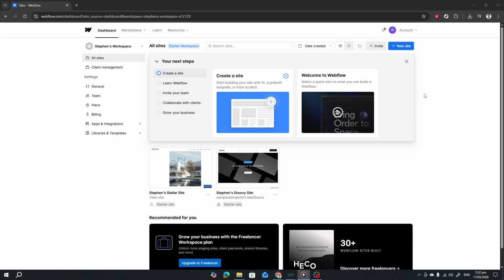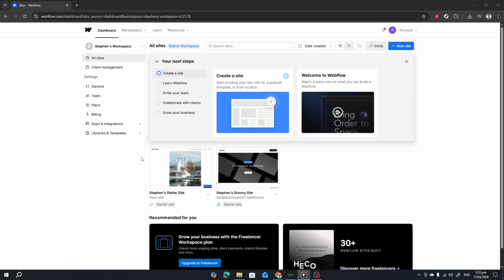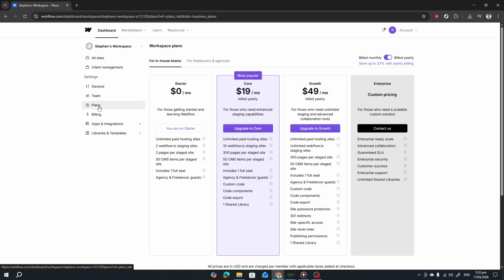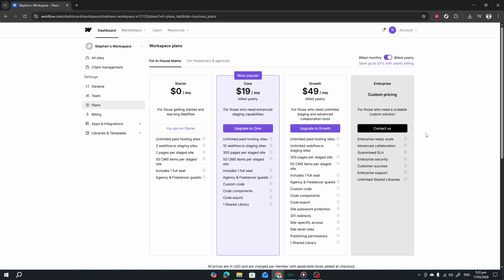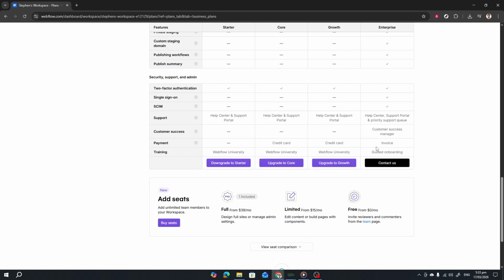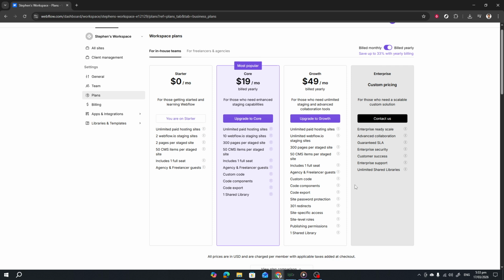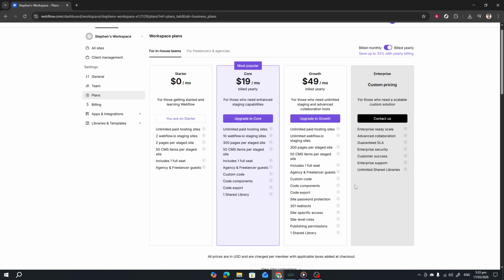How to Get a Hosting Plan for a Webflow Site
In this video, I’ll show you how to get a hosting plan for a Webflow site.

The method is very simple and clearly described in the video. By following all the steps, you’ll easily learn how to get a hosting plan for a Webflow site.